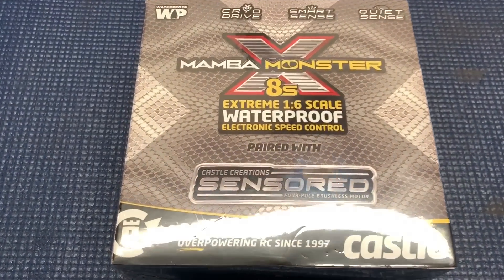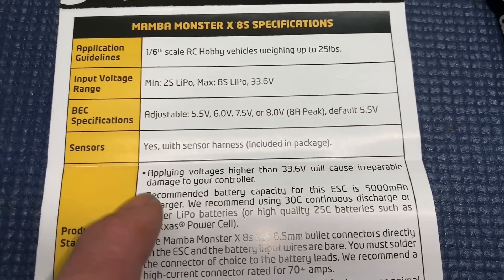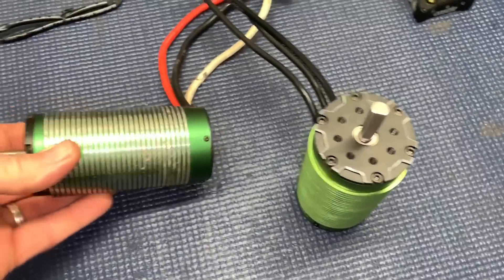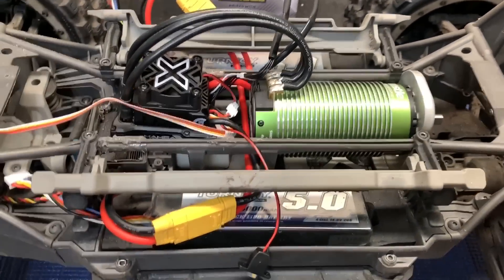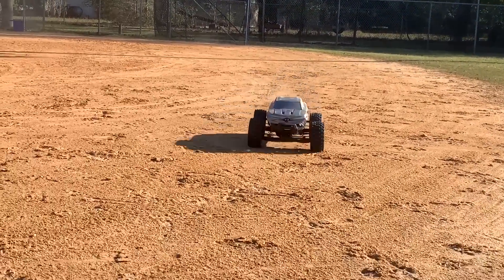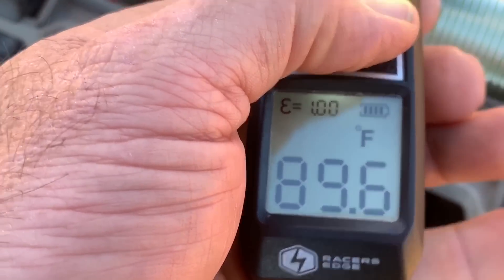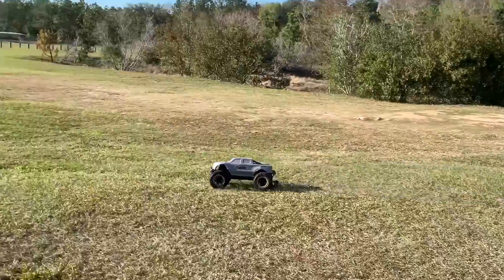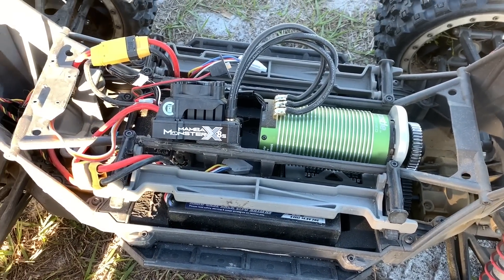Castle Mamba Monster X 8s with Sensored 2028 800kv Motor TEST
I'm happy to see a sensored 5th scale setup, it says 6th but it ran really cool in the xmaxx!! Check out the Castle links below for the esc and motor!

Monster X 8s ESC

Heres the Combo I'm running in this video